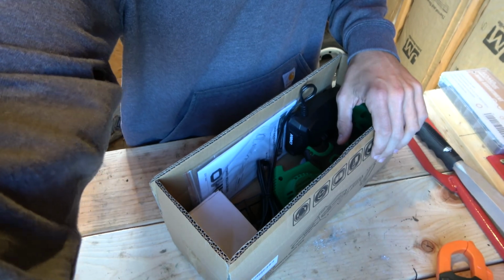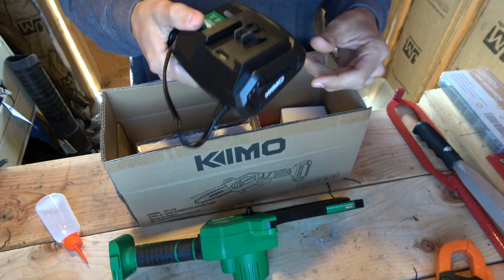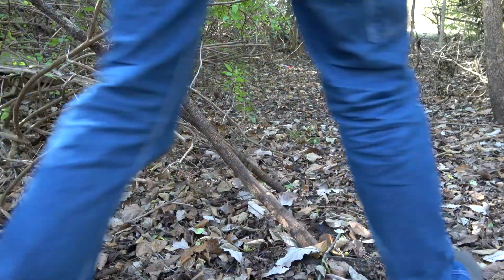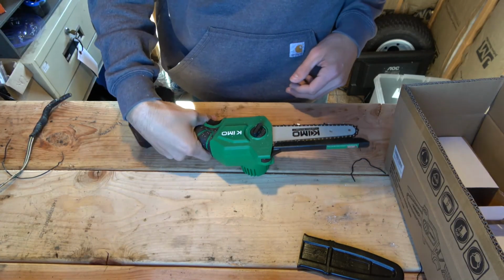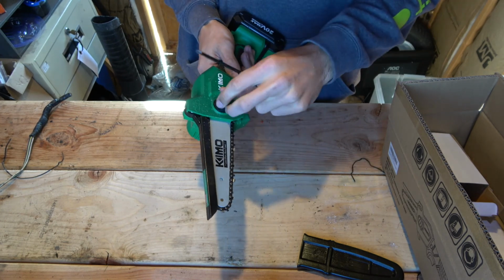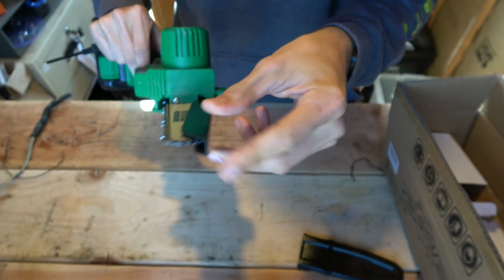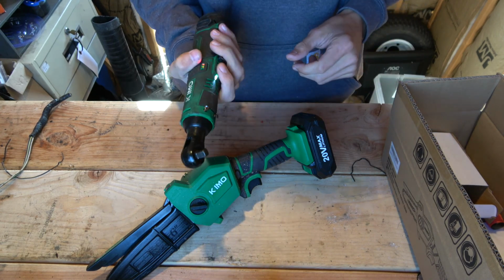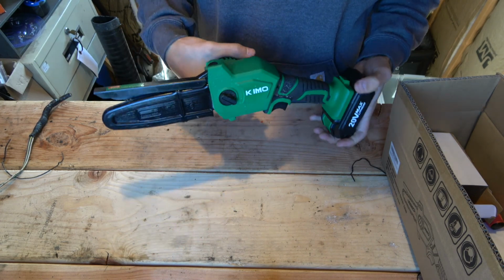Kimo Chainsaw 6"